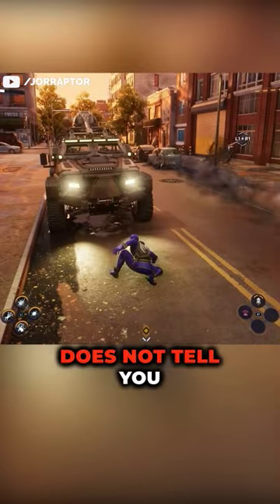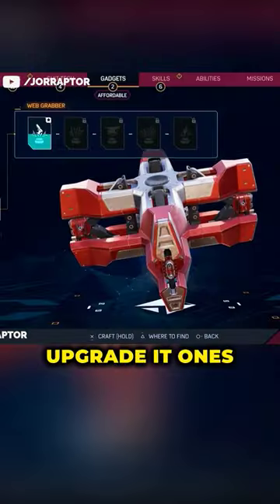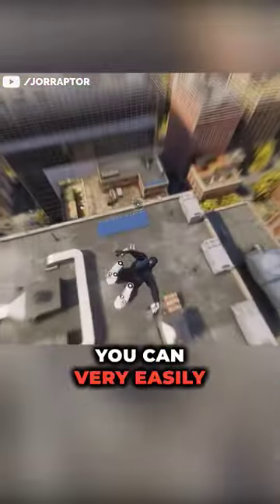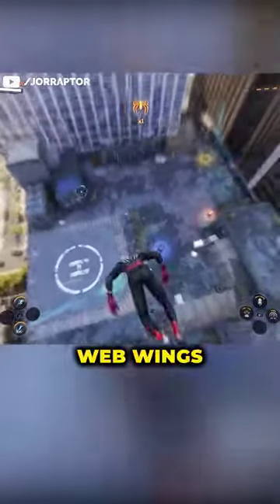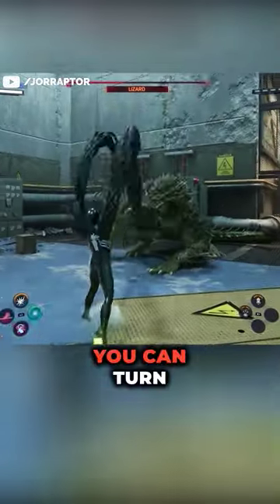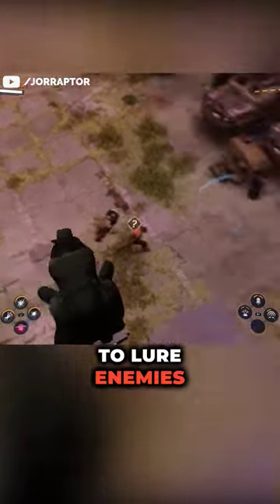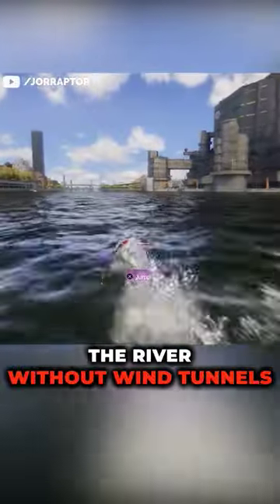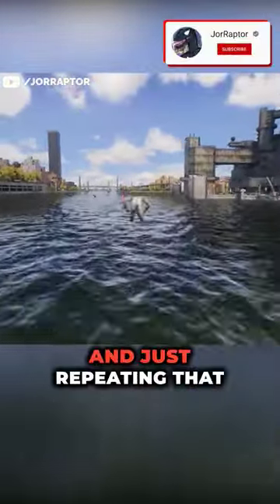5 Spider Man 2 Tips And Tricks You Didn't Know! (Spider Man 2 PS5 Tips And Tricks)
Marvel Spider Man 2 tips and tricks (Spider man 2 tips and tricks)

Timestamps
00:00 Special Settings
01:50 Suit Settings
02:38 Web Wing Tricks
03:48 Easily Get More Resources
04:35 Don't Skip This Gadget Upgrade
05:21 Counter Missles
06:07 Easily Counter Enemy Attacks
06:39 Hidden Downside To Abilities
07:30 Easy Trick For Side Activity

Marvel Spider Man 2 PS5 New Outfits, Editions, Huge Details & Way More (Marvel Spiderman 2 ps5)

I Was Wrong About Spider Man Miles Morales - New Gameplay Analysis (Spider Man PS5 - Spiderman PS5)

Spider Man PS4 Update 1.14 OUT NOW Adds 2 Fantastic Four Suits & More! (Spiderman PS4 Update 1.14)

Spider Man PS4 DLC & All Updates ADDED SINCE LAUNCH & Future DLC Tease 2019 (Spiderman PS4 DLC)

Spider Man PS4 Update 1.13 Adds SAM RAIMI SUIT, New Difficulty & More (Spiderman PS4 Update 1.13)

Spider Man PS4 DLC Location CHANGED AHEAD Of RELEASE & New Look At DLC Suits (Spiderman PS4 DLC)

Spider Man PS4 Update 1.08 ALL THE INFO - Adds New Game Plus & New Features (Spiderman PS4 Update)

Spider Man DLC Gameplay BEING PREPARED, New Game Plus Info, DLC in 2019? & More (Spiderman PS4 DLC)

This video includes: spider man 2 ps5,spider man 2,jorraptor,spiderman 2,marvel spider man 2,spider man 2 tips,spider man 2 tips and tricks,spiderman 2 tips,spider-man 2,spider man 2 ps5 tips and tricks,marvels spiderman 2,spider-man 2 ps5,marvel's spider man 2,spider man 2 ps5 secrets,spiderman 2 ps5,spider man 2 gadgets,spider man 2 air tricks,spiderman 2 settings,spider man 2 settings,spider man 2 ps5 settings,spider man 2 tricks,spider man 2 swing assist,jor raptor